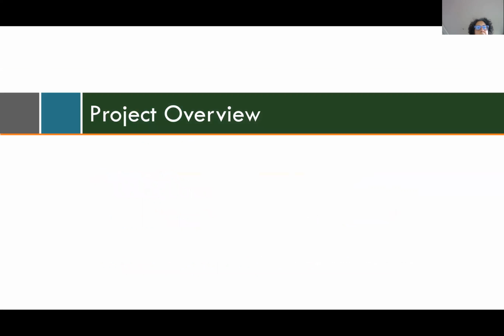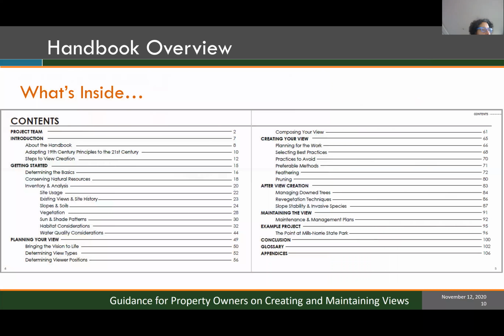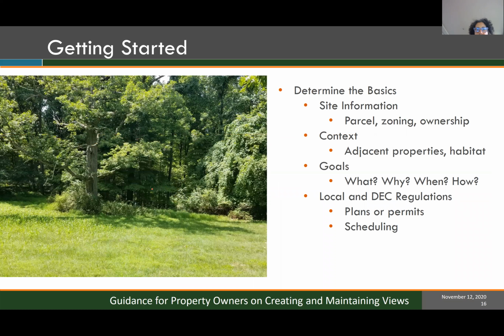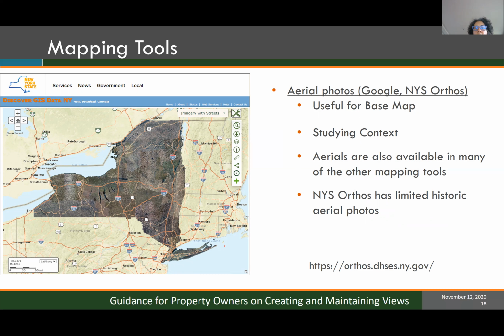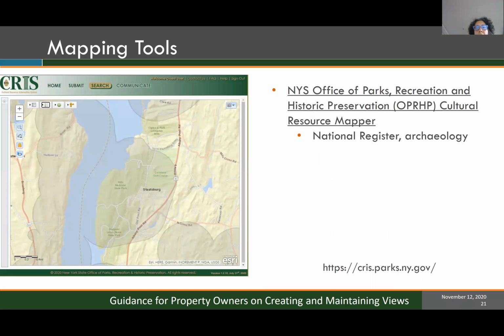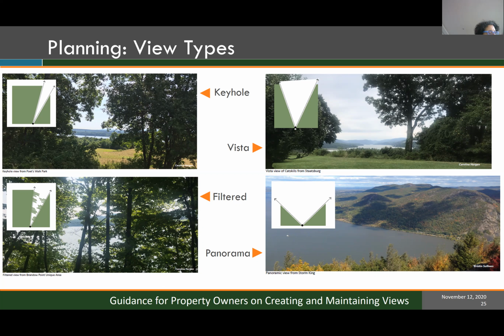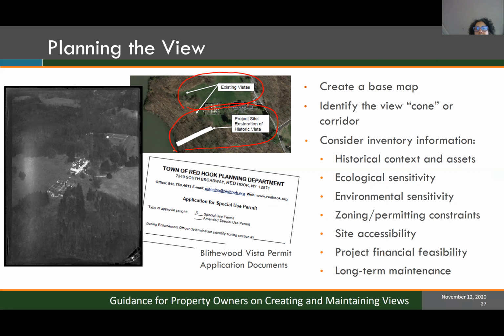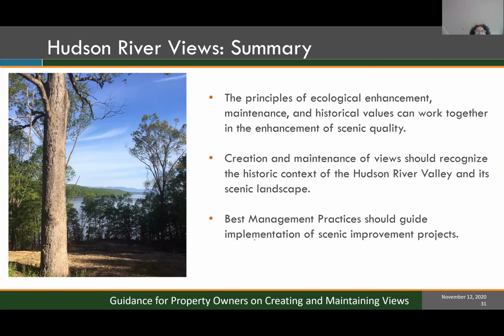Creating and Maintaining Hudson River Views Training Part 2: A Handbook for Landowners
This video is part two of a three-part recorded PowerPoint series that presents landowners and site managers with best practices for creating and maintaining Hudson River views.  Part two introduces attendees to the newly-created reference: ‘Creating and Maintain Hudson River Views: A Handbook for Landowners.’ Landowners and site managers are encouraged to visit the NYSDEC website to download the handbook and to learn more about protecting and enhancing the Hudson Valley’s world-class natural scenery.